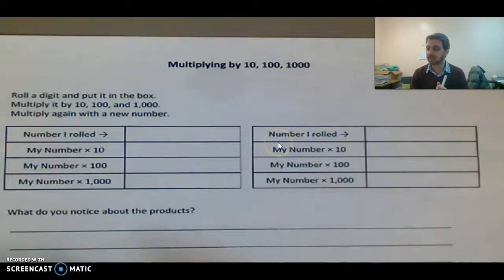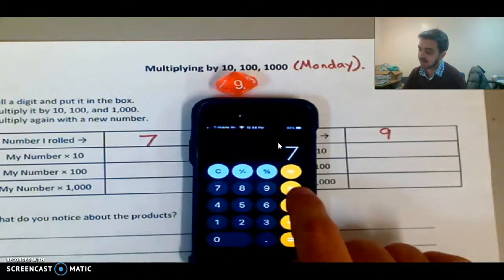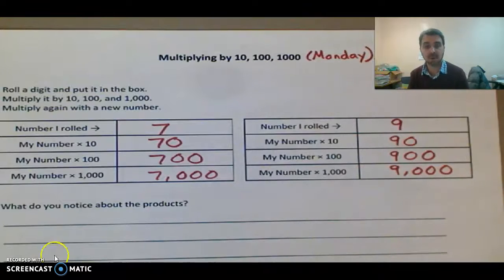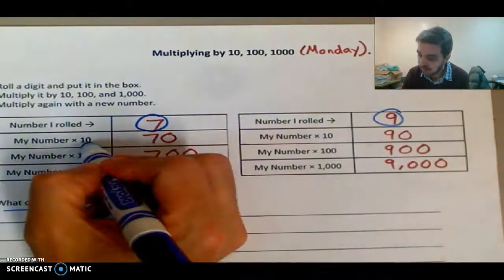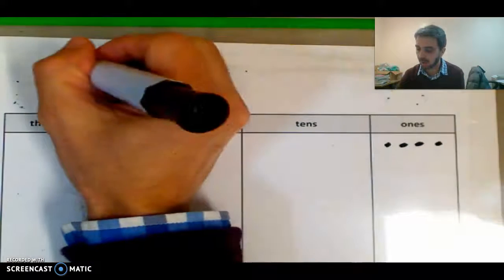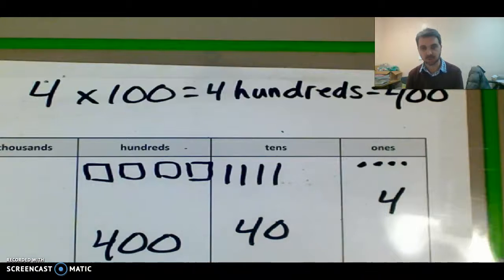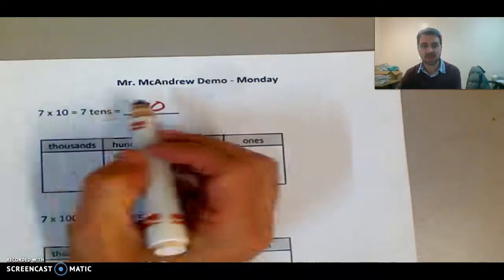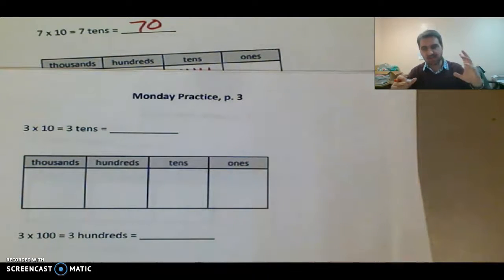Multiply by 10, 100, and 1,000